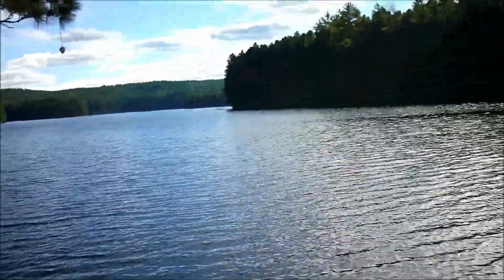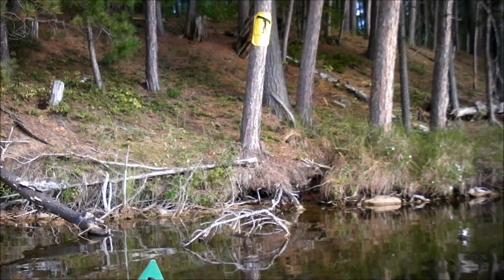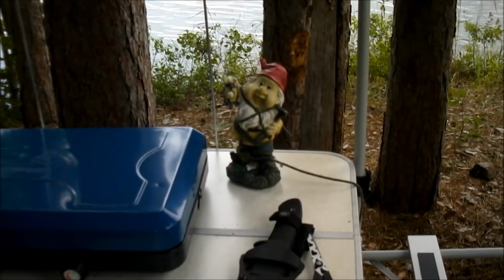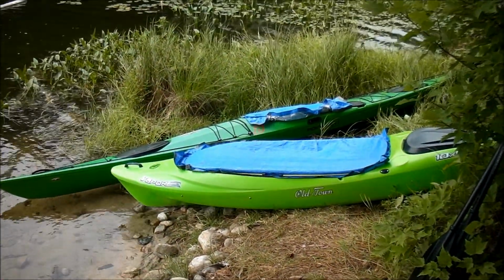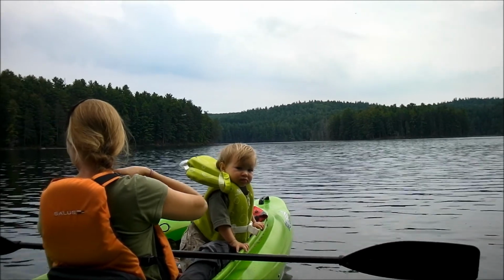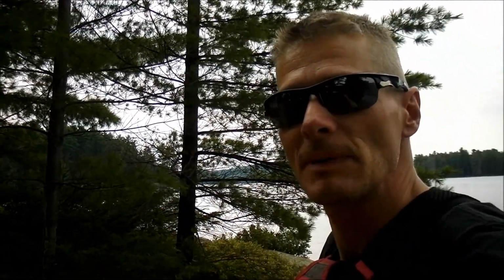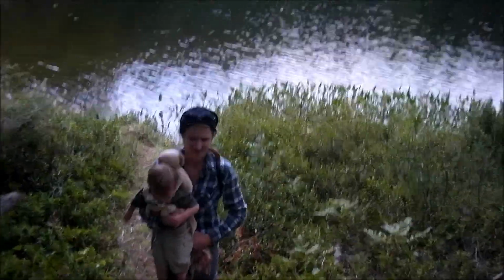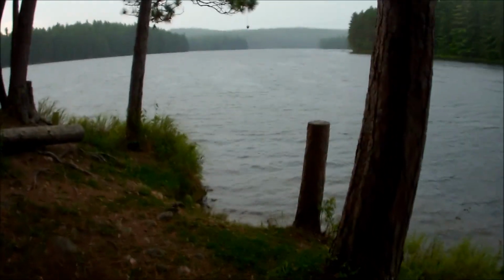Getaway Kayaking: Sec Lake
The family and I spent Labor Day long weekend at Sec Lake, my first time there and it was beautiful, weather was a little weird, the rain held off for the paddling portion, I did capsize my kayak, which is in the movie, my video camera with the good audio was lost, that is why the audio towards the end of the movie is poor. Relax and enjoy.

Getaway Kayaking